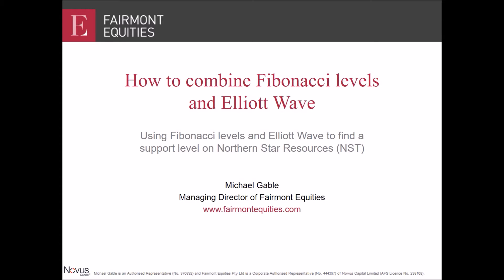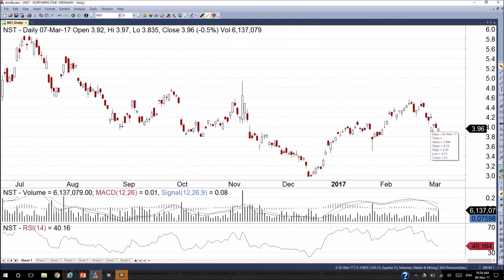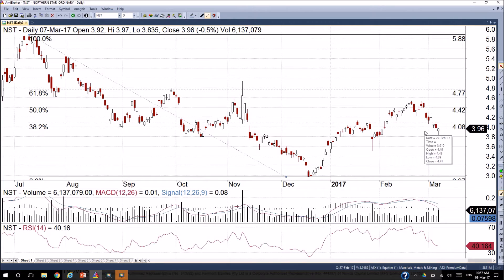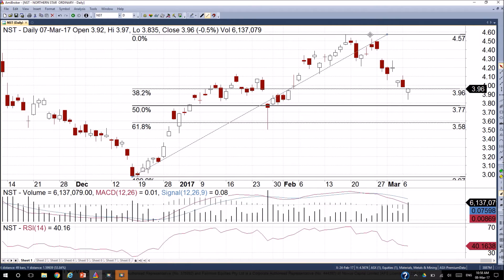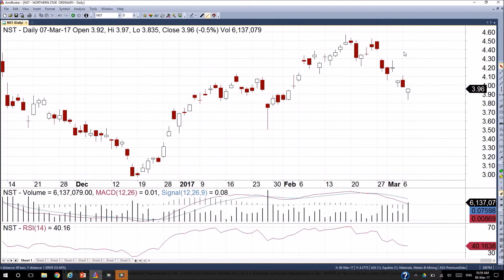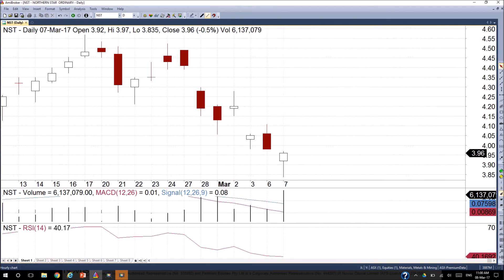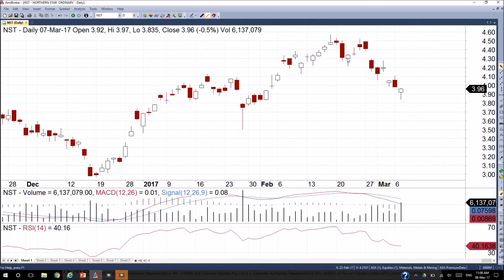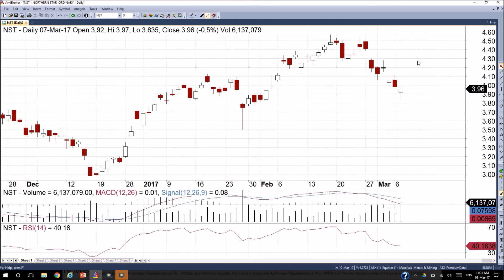Combining Fibonacci and Elliott Wave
Combining Fibonacci and Elliott Wave with Northern Star Resources (NST) to find a support level.